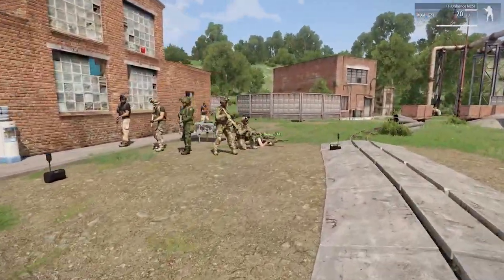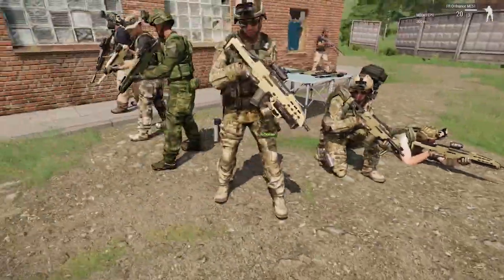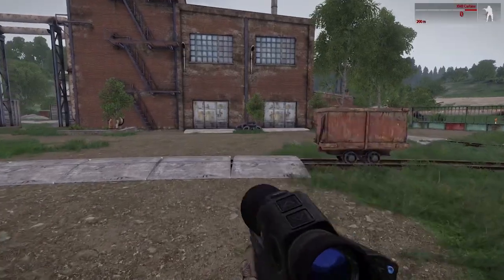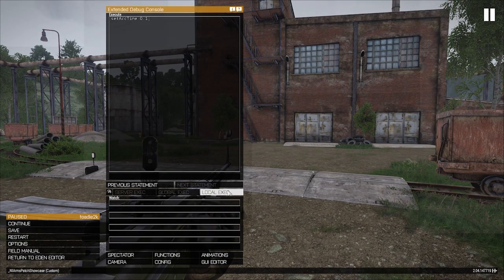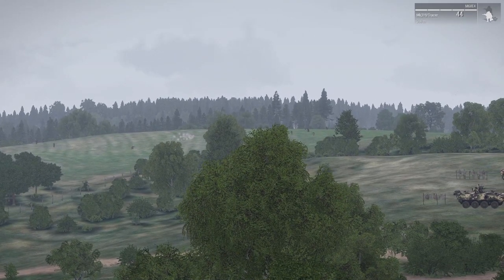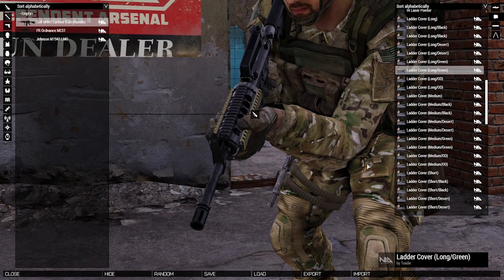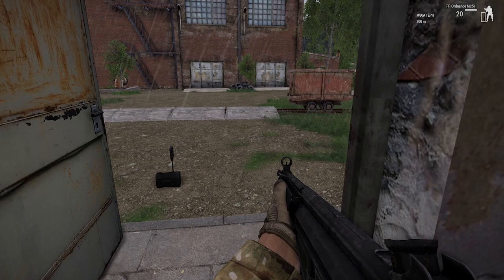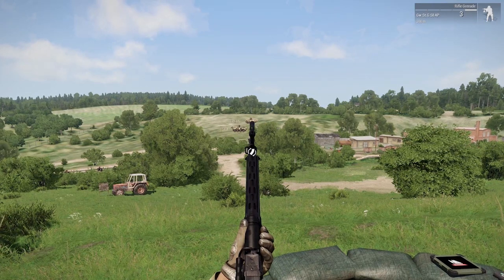NIArms 2021 Update Showcase - Extended Edition.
A Video where I spend far too off-the-cuff going over the major features and updates to expect in the next Major NIArms update and release, while I finish off the QA.
Preface- what's seen in video is still considered Work In Progress.You may see missing assets, config errors, glitches, that sorta thing in the video.. Just, y'know, what you see understanding it's potential incompleteness.

0:00 Intro - Into New Content
0:45 XM8s(Start)
3:41 XM8s - Variations and finishes
7:30 XM8s - Optics and Cool tricks
14:46 Johnson M1941 LMG
19:00 Systemic Updates - Gunshot Audio Overhaul - Developed by Jarhead (JSRS, SOGPF)
20:45 Audio Demonstration
22:45 Distant Audio Demonstration
27:13 New Attachments - Foregrips, and grip-switching script.
30:12 New Attachments - Rail Covers/Panels
33:05 System Change - all 2D optics where possible changed into CBA-based Scripted Optics.
38:23 Error 404: Box not found.
39:25 STGW Rifle Grenades - Donated by TepacheLoco (Free World Arsenal, Spearpoint)
41:08 Demonstration
47:10 Some Shader Improvements and Closing

NOT SHOWN: I forgot this while recording, but there was updates to all the Modified Prone reload animations now should clip less-to-not-at-all